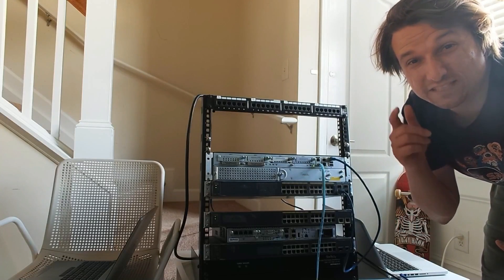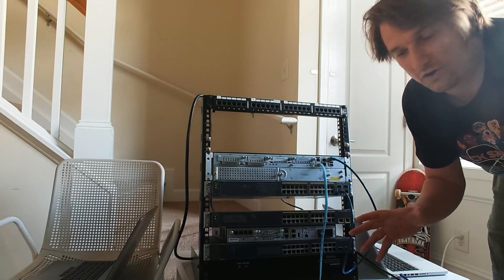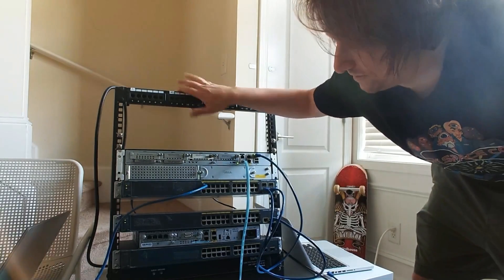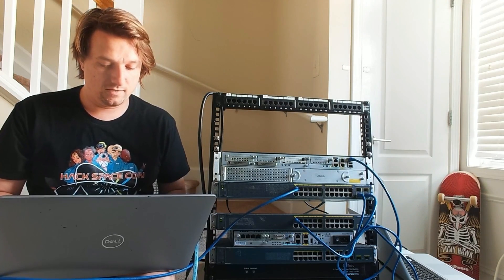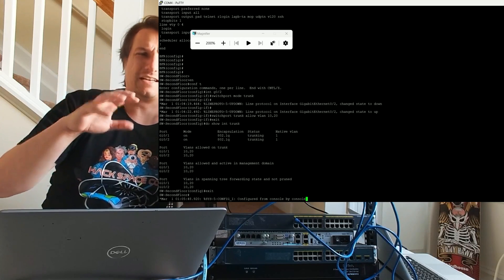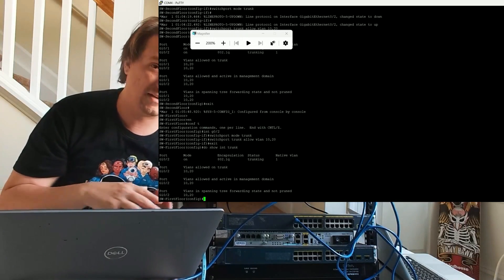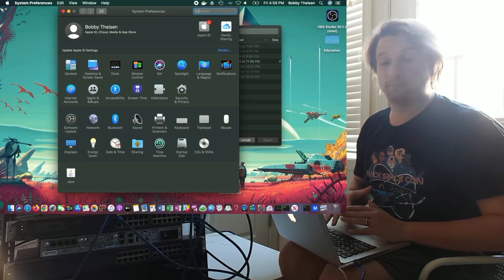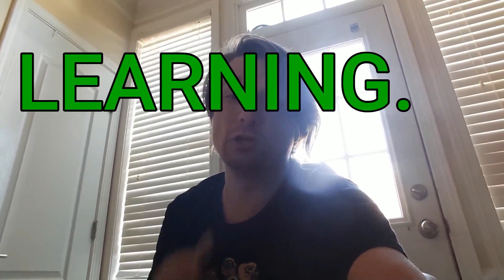Learn VLANs & Trunking on Cisco Switches in Real Life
In this video we setup a trunk link on a Cisco 2960 switch to further illustrate how to segment networks. We follow a scenario that demonstrates how two hosts can be on two different switches but in the same VLAN.

We also cover the following:

- VLANs and trunking
- Network segmentation
- Testing DHCP with VLANs in place
- Networking basics in Windows 11
- Networking basics in MacOS
- Documenting switch port connections

Course Instructor:
Robert "Bob" Theisen

- CCNA
- Comptia A+
- Comptia Net+
- Comptia Security +
- OSCP
- CEH
- HTB CPTS

Video Chapters

00:00 Introduction to Trunk Links
00:42 Understanding VLANs in Bob's Grocery Store
02:46 Setting Up Physical Connections
05:31 Configuring the Trunk Link
10:42 Testing and Troubleshooting
14:09 Recap and Next Steps